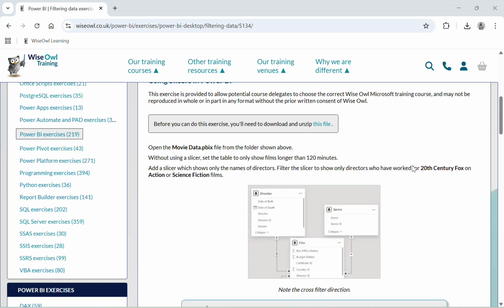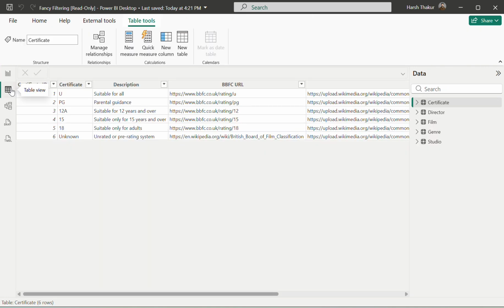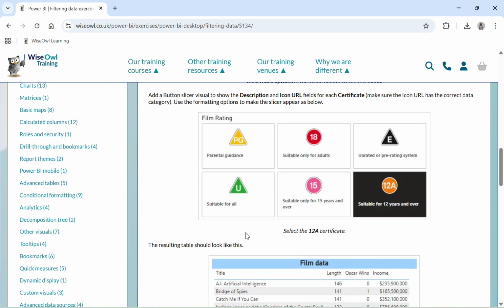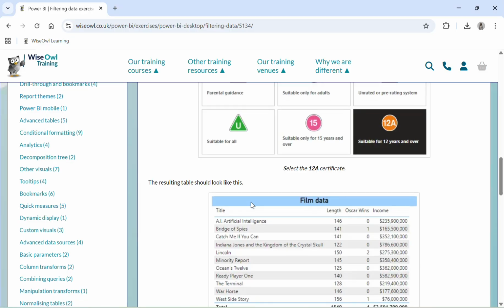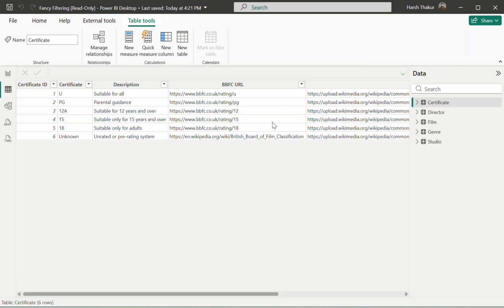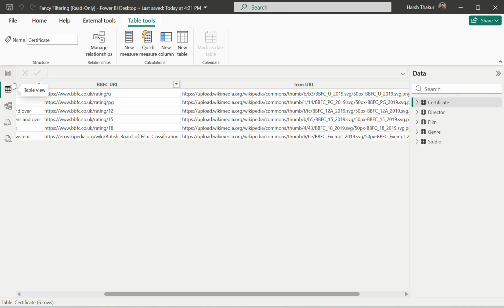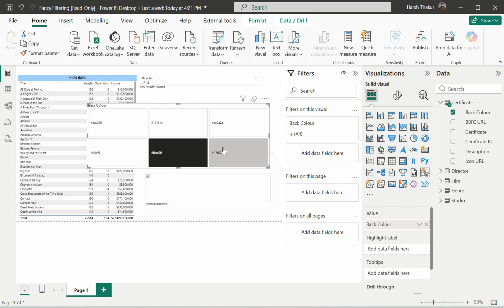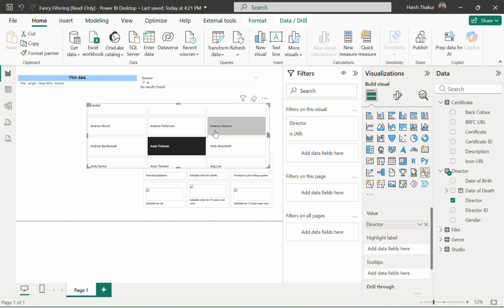Using Slicers in Power BI